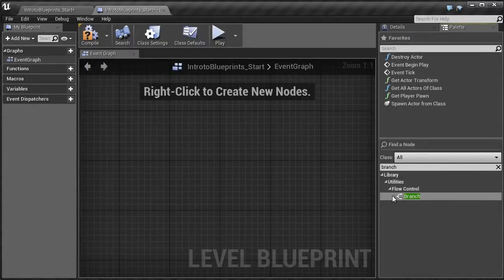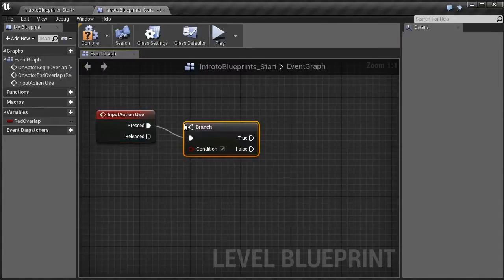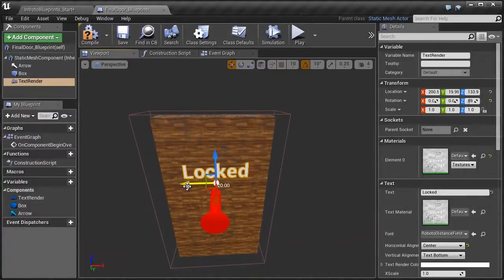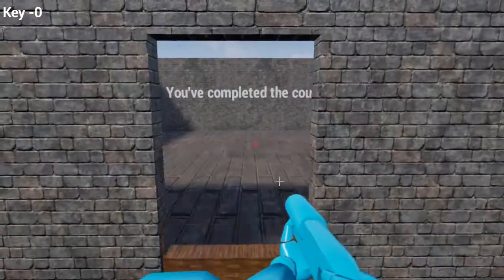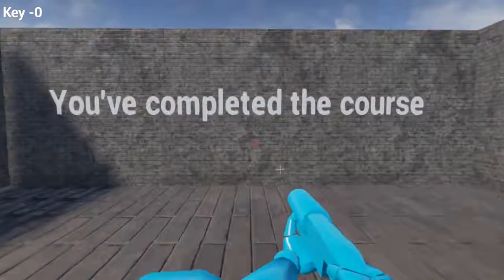Learn the Basics of Blueprints in Unreal 4 Game Development - learn Unreal Engine Blueprints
What you'll learnLearn to create Blueprints in UE4Learn to open doors, Toggle Lights, Pickup doors, and more in UE4
In this course, Kyle Horwood will go over an introduction of blueprints inside of UE4. Using the level provided, he will be utilizing level blueprints within UE4 to create toggleable lights that when active allow a door within the level to open. In addition, he will be using Blueprint Classes to create a locked door that needs a key to open, and use the UMG features within UE4 to create a HUD to let us know if the player has the key.

(Students - please look under Section 1 / Lecture 1 downloads for the source files associated with the lesson.)
More about the Instructor:
Since graduating university in 2012, Kyle has contributed to multiple small game projects. In addition, during his time at University he contributed as an assistant lecturer while learning and exploring his passion for 3d modelling, sculpting, texturing, and video game design.
this is the best Unreal Engine Blueprints course. you can download and watch for free after enroll.